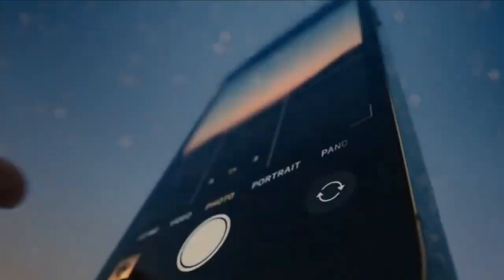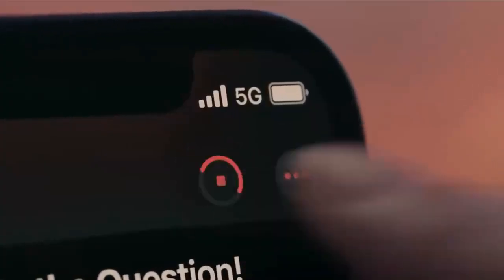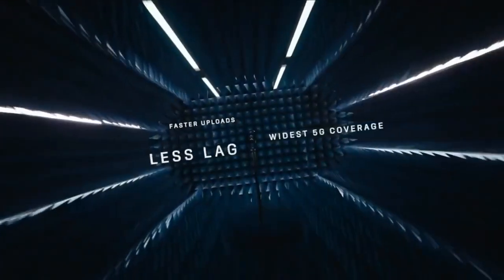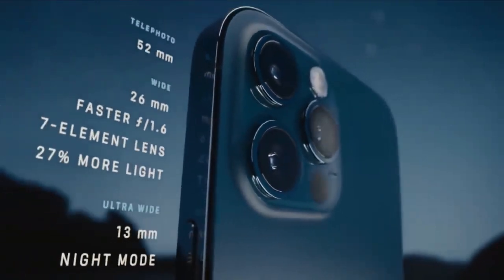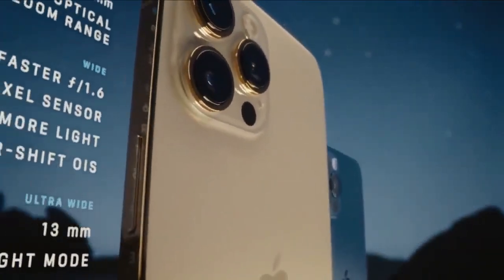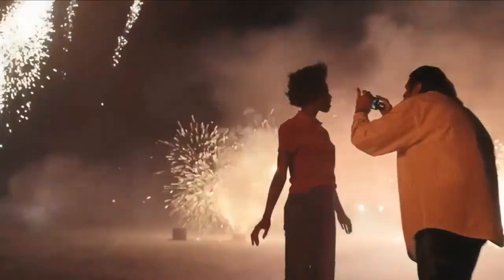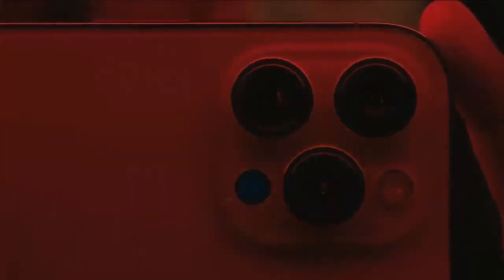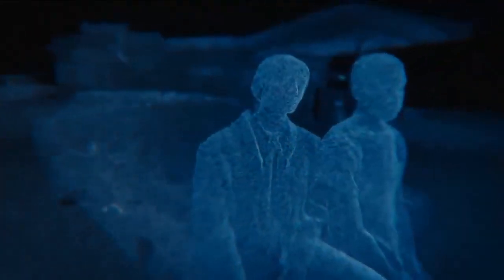Apple iPhone 12 pro official introduction.